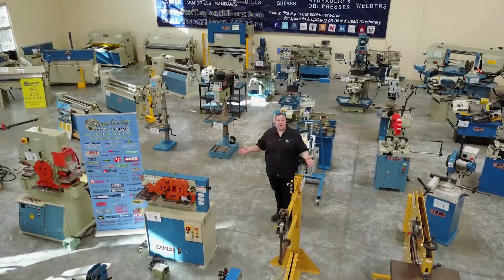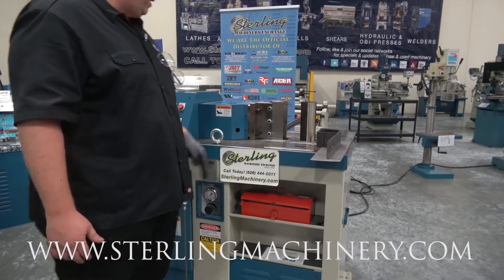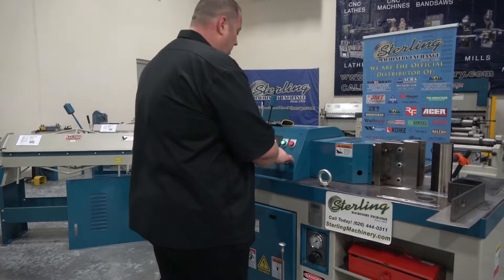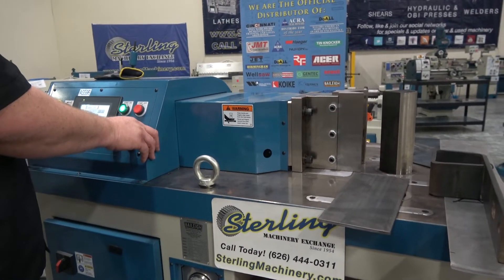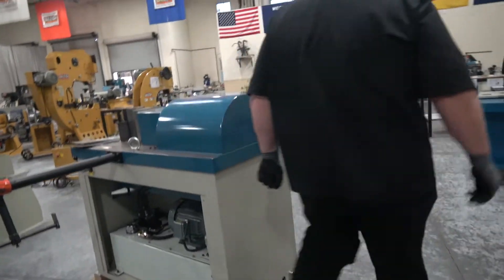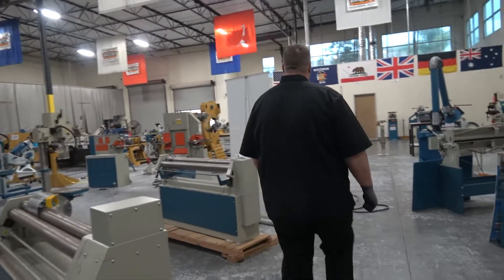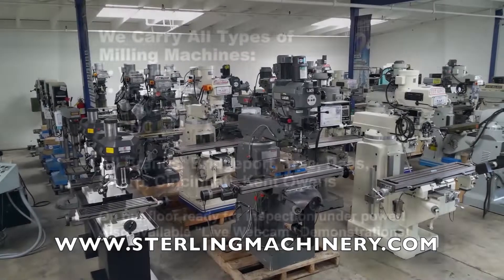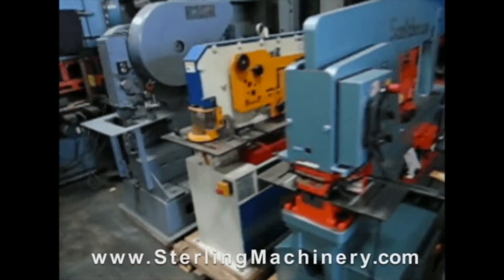45 Ton x 9" Brand New Baileigh Horizontal Press Brake A5596 SMHPB45NC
45 Ton x 9" Brand New Baileigh Horizontal Press Brake with Touch Screen NC Controller, Mdl. HPB-45NC, Perfect for Production Bending, Punching, and Shearing of Small Parts., Easy to Use Programmable NC Controller, Programmable Control Stores Up to 99 Jobs With 10 Bends Each., Manual Backgauge, Vertical Positioning Via Electronic Encoder & Mechanical Stops, Set of Single-Vee Tooling, Foot Pedal Control, Made In Taiwan,

Shop for Baileigh Industrial Machinery Today.  Sterling Machinery Exchange, is a Power Dealer and can give you the best deal anywhere in the USA.   We have been selling NEW and USED PRESS BRAKES and HAND BRAKES Since 1954.  We guarantee all our Used FABRICATION Machines we sell.

To Buy , sell or trade used machinery for new or used Press Brakes and Hand Brakes for sale please

To Sell Your Hydraulic Press Brakes, Hand Brakes and Finger Brake Fabrication Machinery

BAILEIGH INDUSTRIAL VERTICAL MILLING MACHINE
Models Available:

HYDRAULIC FOLDING PRESS BRAKES FOR SALE

BB-4810H
BB-7210H

BB-9610H

BB-9612H

BB-12010H-NC
BB-12010H

BB-12014H

BAILEIGH HAND BRAKES AND FINGER BRAKES FOR SALE

BB-2416E

BB-3616E

BB-4012F

BB-4812

BB-7212

BB-9612

BB-4814

BB-4816M

BB-4816E

BB-4816

BB-12014

BB-12016

BB-14418

BB-15722

BB-5014F

HB-14418

HB-4816

HB-4816E

HB-9612

HB-9616

HB-12014

HB-12016

HB-15722

BB-5016F-DS

SBR-5216

SBR-1220

SBR-3020

SBR-4020

SBR-5220

BB-7216M

BB-9616M